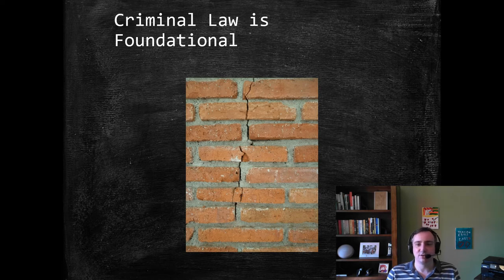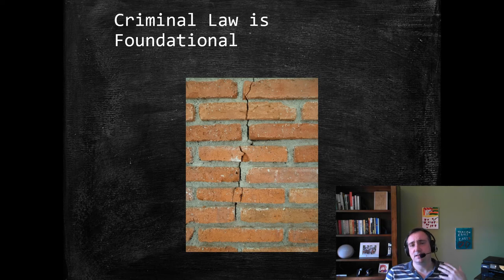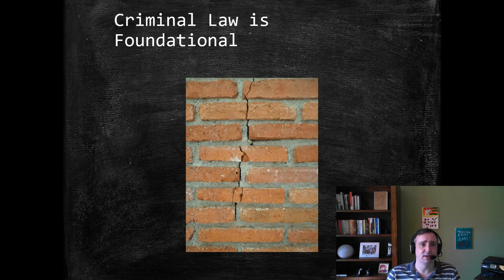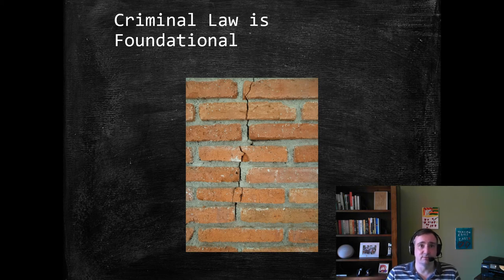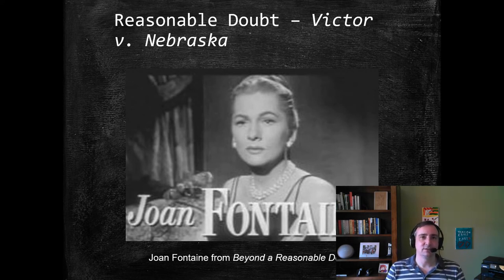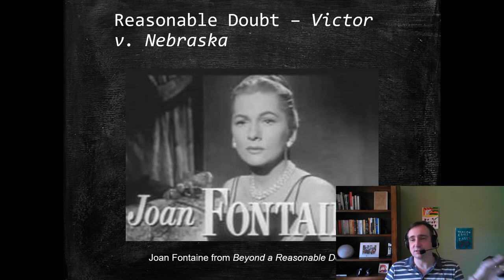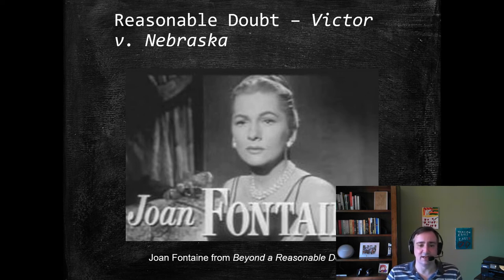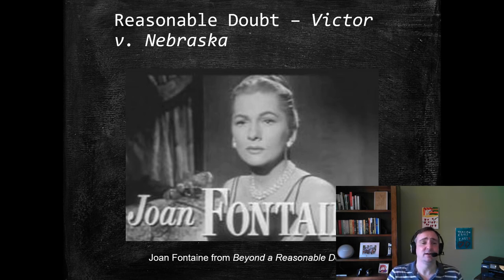Criminal Law: Introduction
Introductory lecture for Criminal Law corresponding with Criminal Law by Corey Rayburn Yung (available, for free,